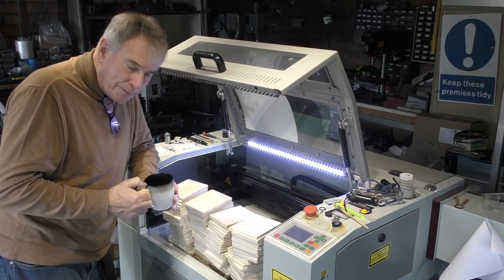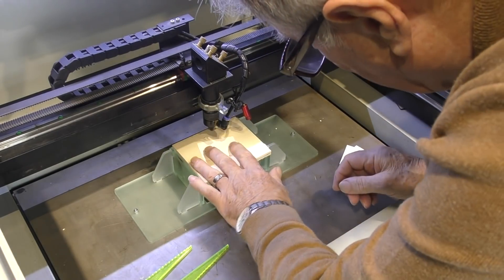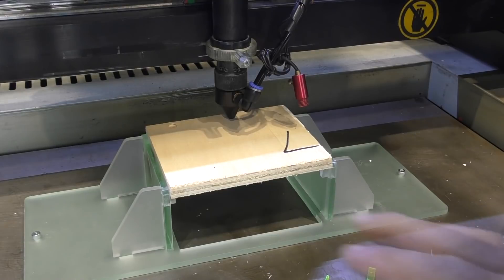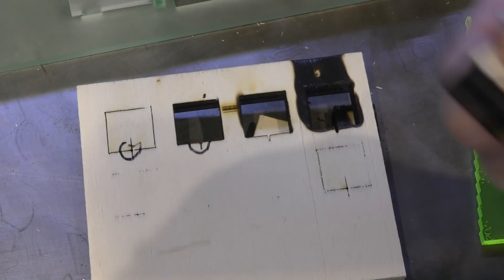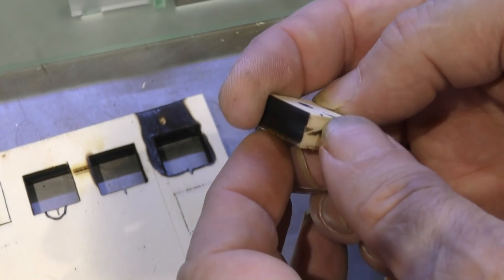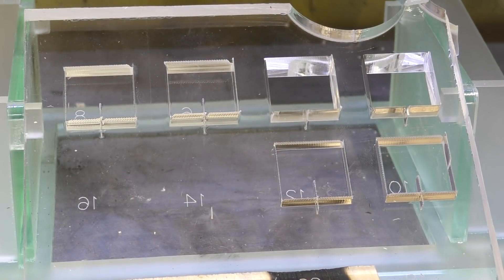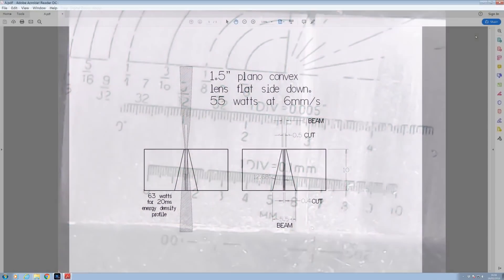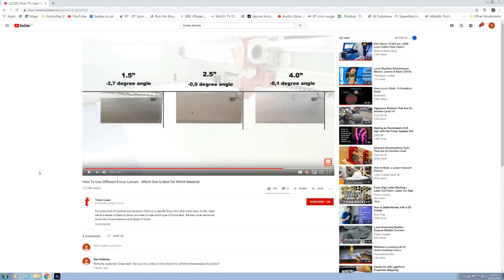RDWorks Learning LAB 166 Lenses Part3 CuttingTest Preview